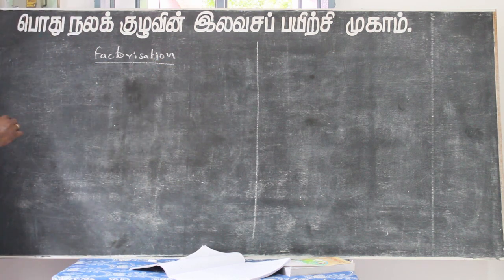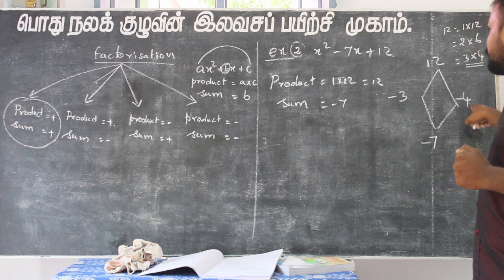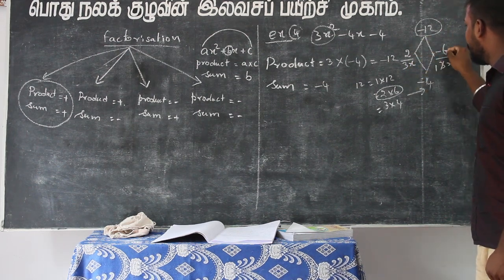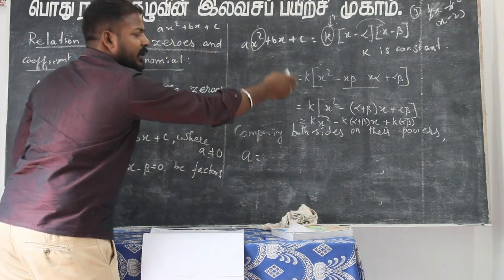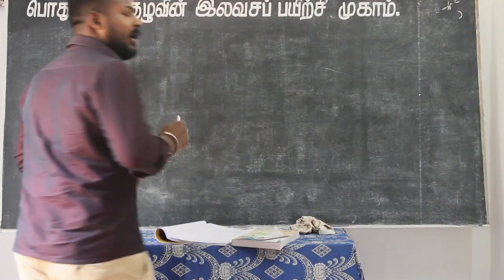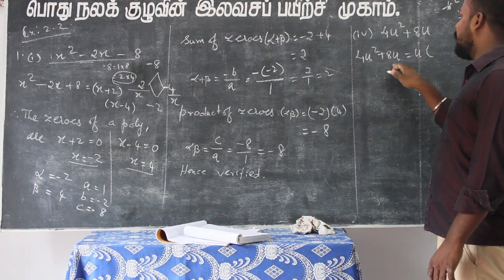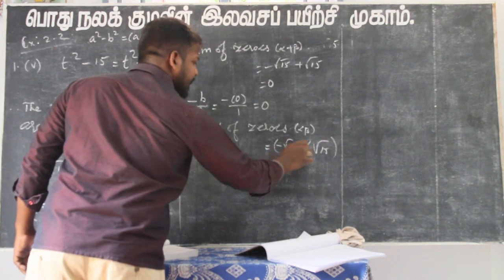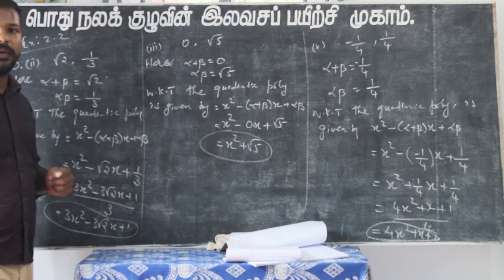Polynomial Ex.2.2 CBSE Class X